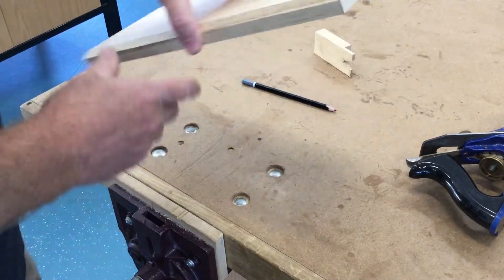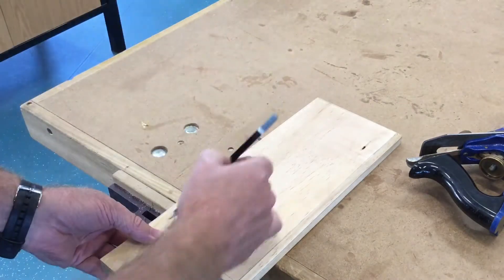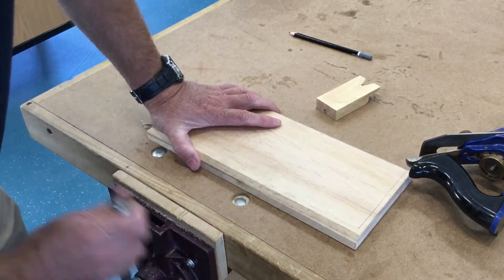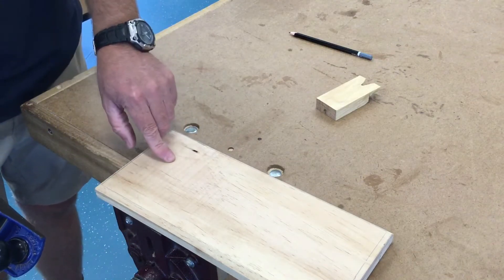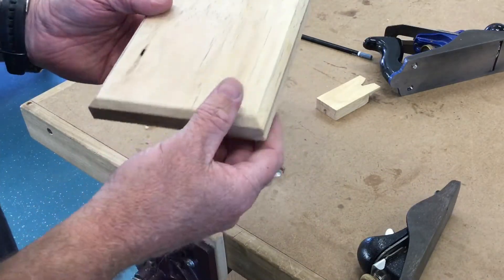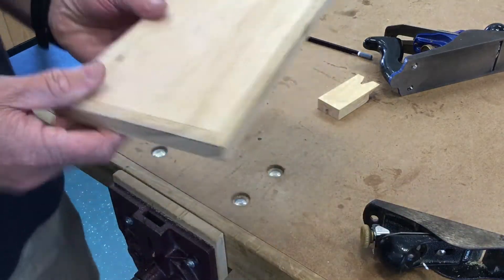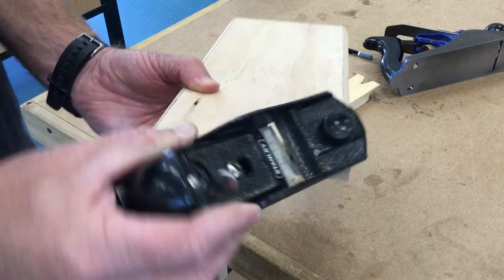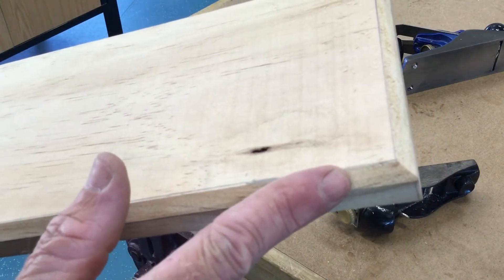Foot Stool - chamfering the top piece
Tutorial for the foot stool project